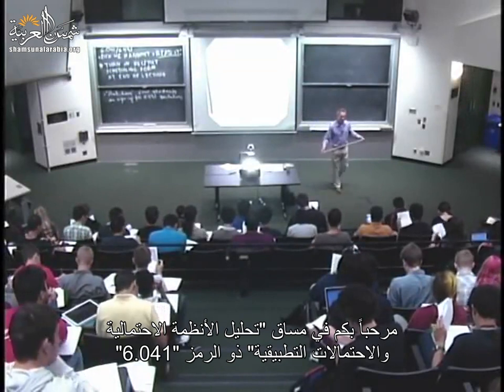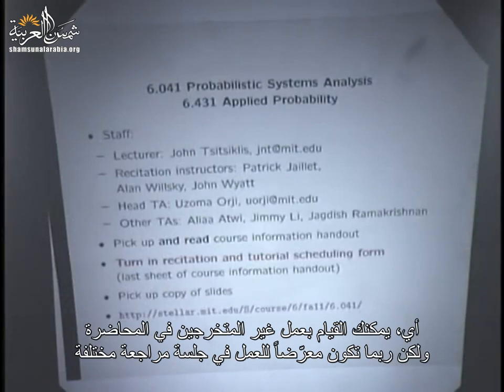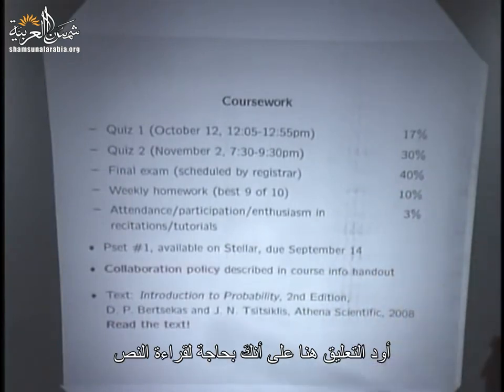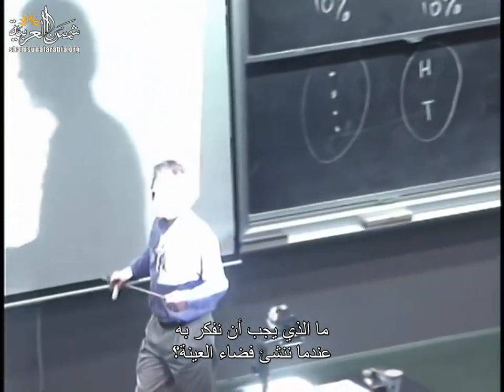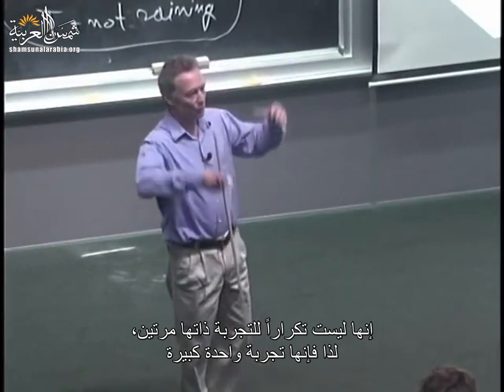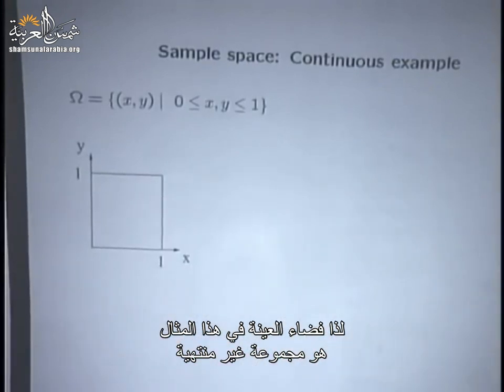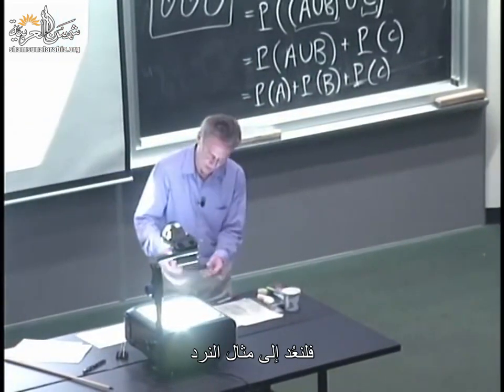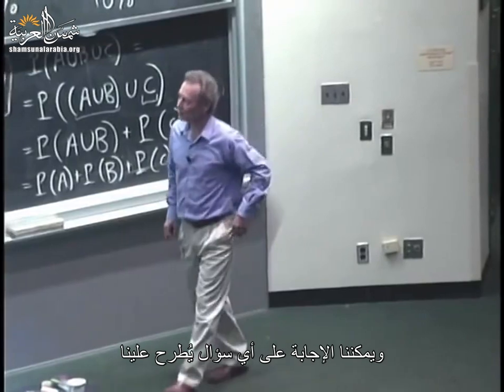تحليل الأنظمة الاحتمالية (إم آي تي) المحاضرة 1: النماذج الاحتمالية والمُسلَّمات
MIT
المحاضرة الأولى من مساق "تحليل الأنظمة الاحتمالية" من جامعة "إم آي تي" للبروفيسور جون تسيتسيكليس
وهي عن: النماذج الاحتمالية والمُسلَّمات
بالإضافة للفيديو هناك ملفات مرفقة على موقعنا الالكتروني

تعريف بموقعنا